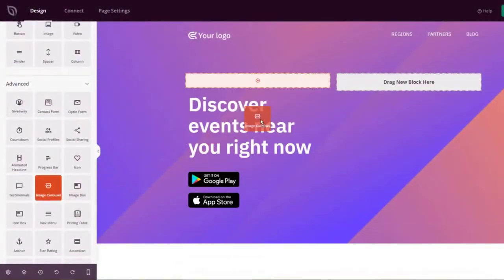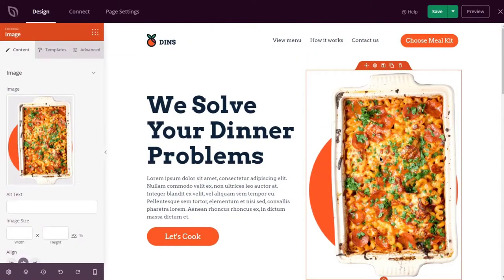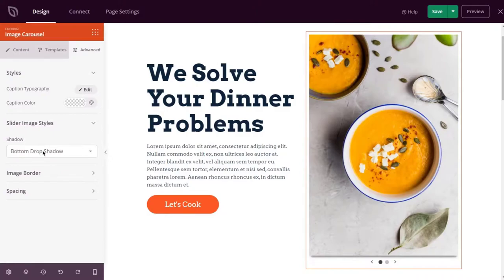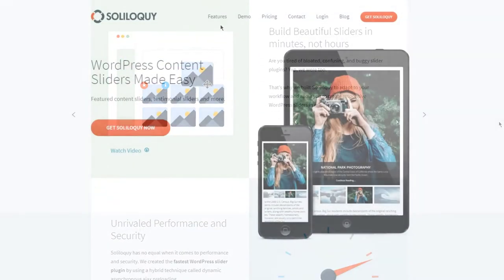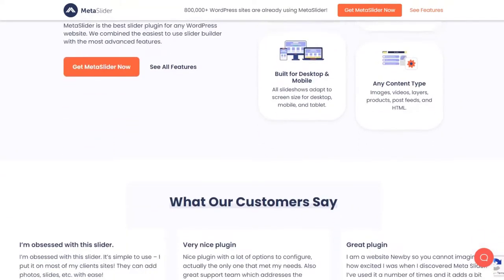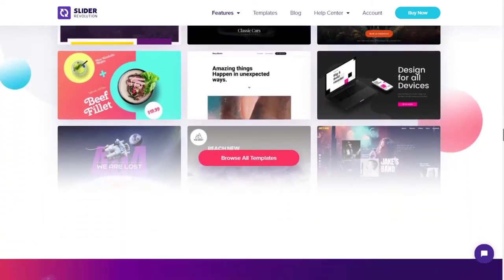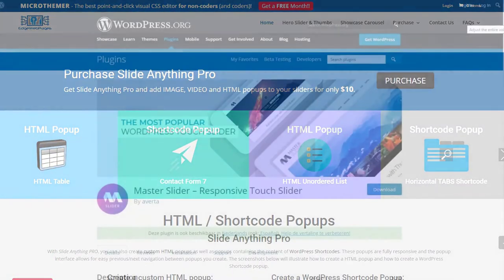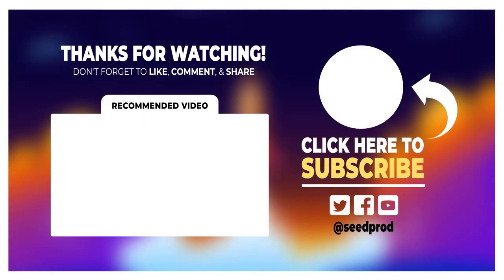7 Best WordPress Image Slider Plugins 2021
There are many slider plugins available. And while some can enhance your website, others can slow it down with too many scripts and bloat.

This video aims to find the best WordPress image slider in a high-quality plugin that’s both fast and easy to use.

Timestamps:
00:00 - Introduction
00:25 - SeedProd
01:38 - Soliloquy
02:10 - Smart Slider 3
02:33 - MetaSlider
02:58 - Slider Revolution
03:36 - Slide Anything
04:00 - Master Slider
04:33 - Outro